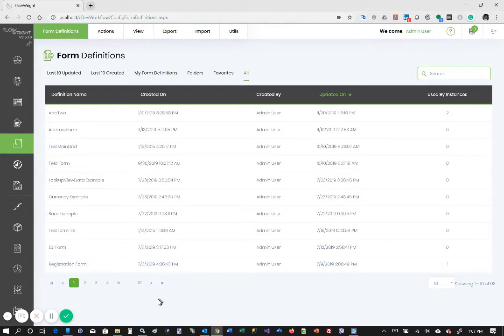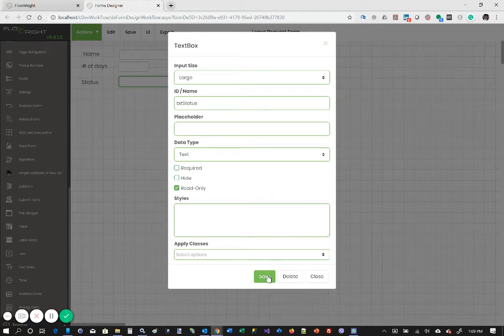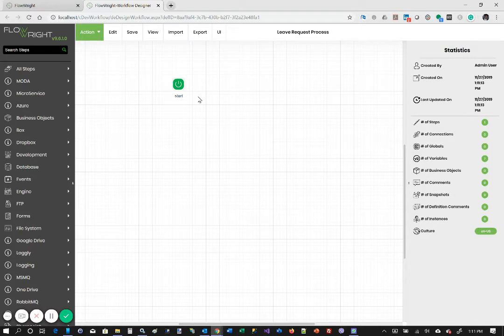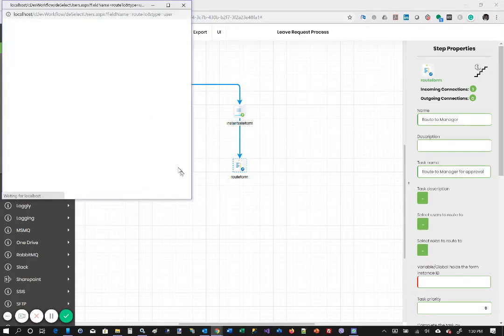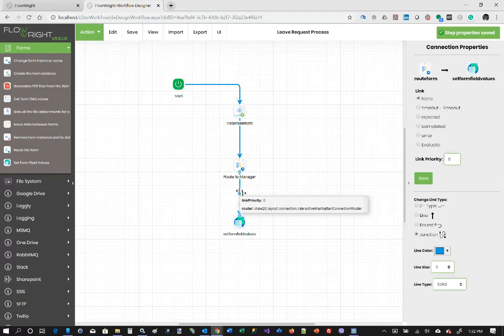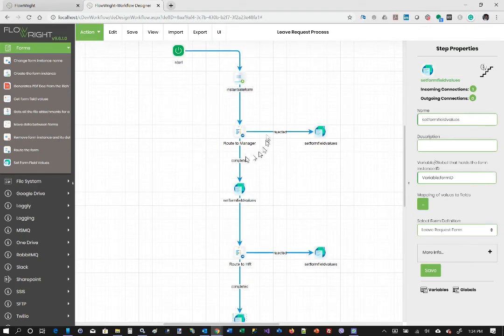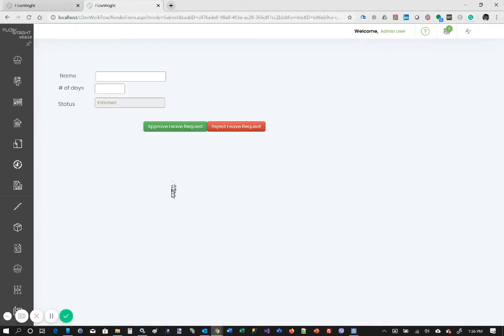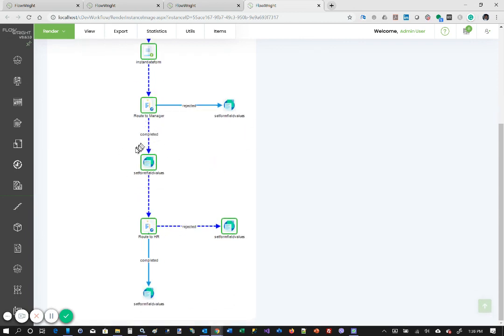FlowWright - instantiating and routing a form for approval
Instantiating and routing a form for approval